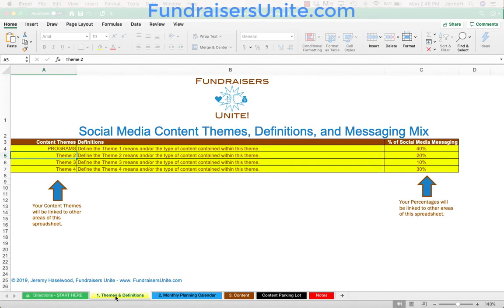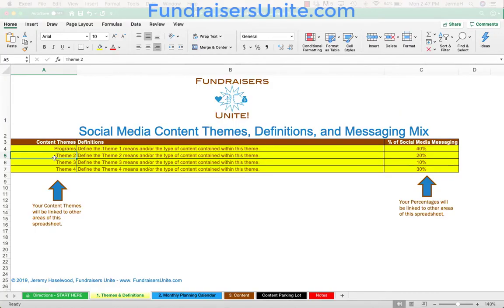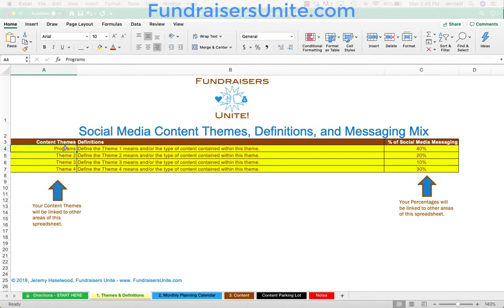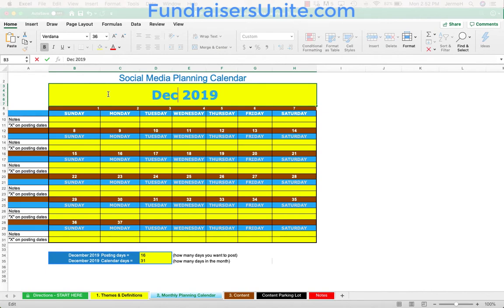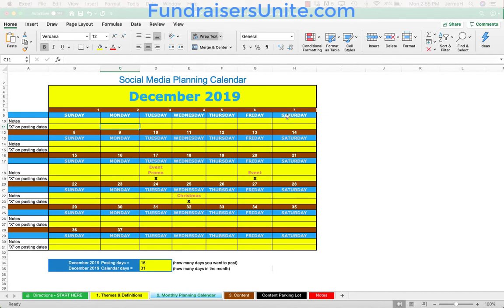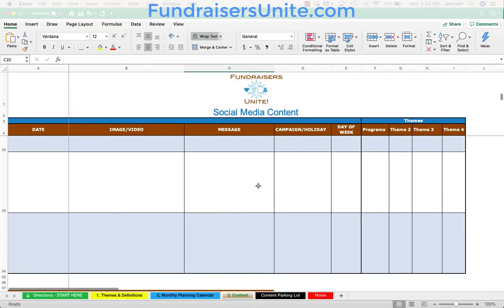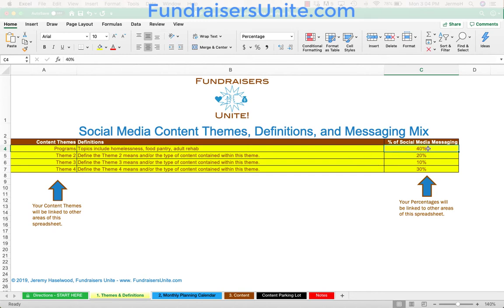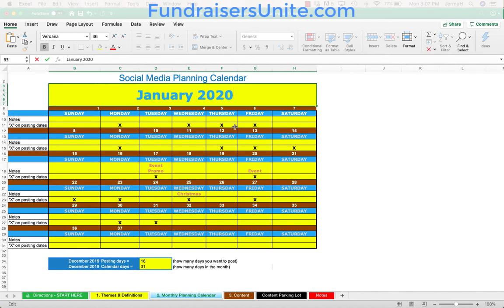Nonprofit Marketing: How to Create a Social Media Calendar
Learn how to create a social media editorial calendar for your nonprofit with this video. If your organization is currently posting on Facebook, Instagram, Twitter, LinkedIn, YouTube, or any other social media site, then this video will walk you through a strategy to develop and organize your content.

In addition it will also show you the exact template I use when working with clients to build out their social media communication plan.

Join Fundraisers Unite and instantly download the template featured in this video